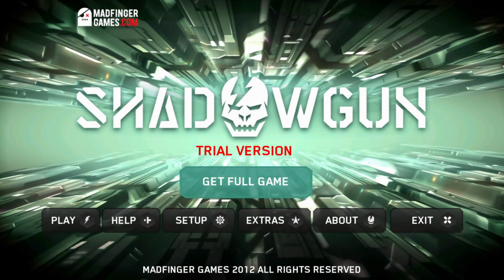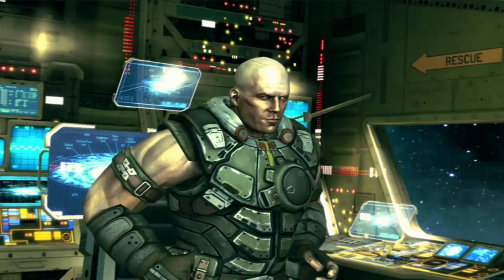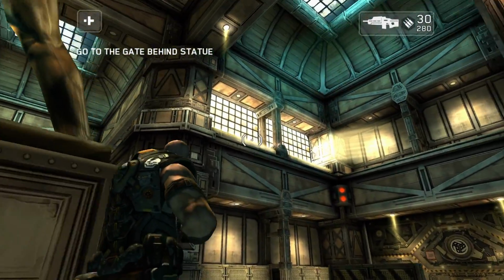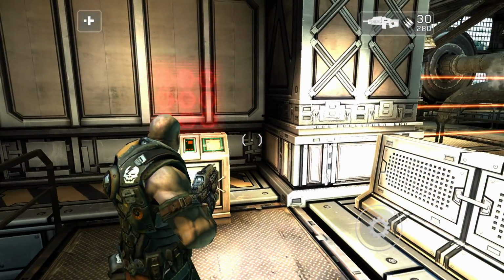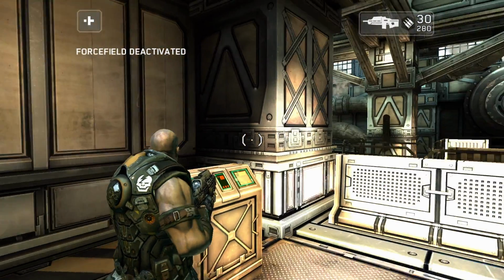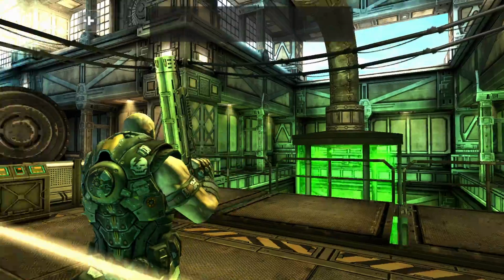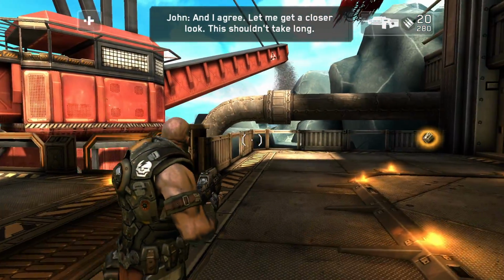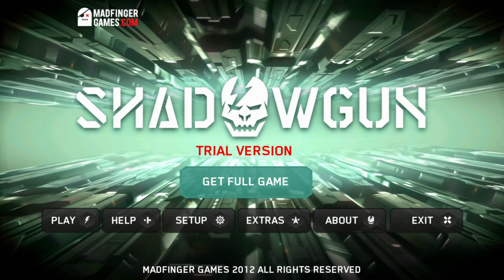Demo Friend - Shadowgun (Ouya)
Will the premier third-person shooter on the Ouya dissapoint us?